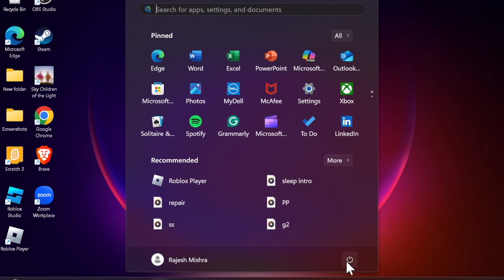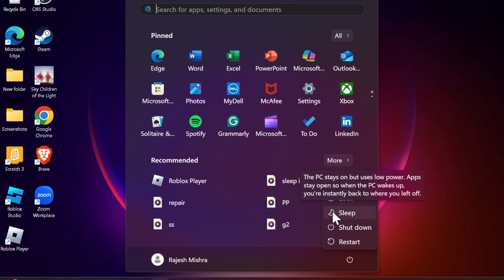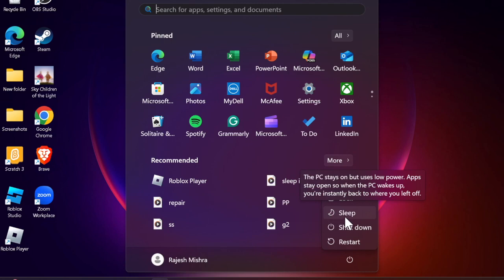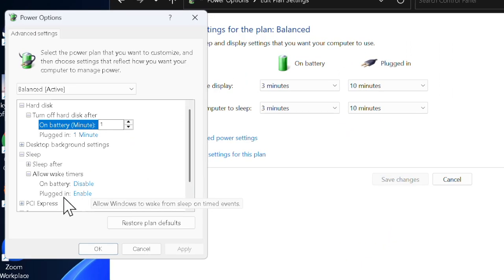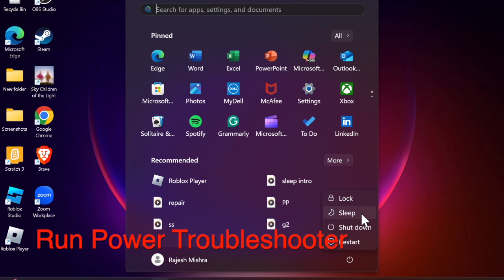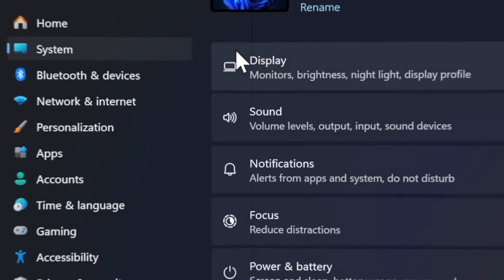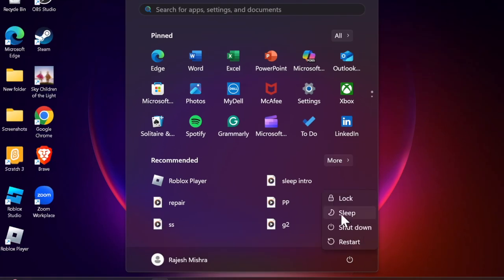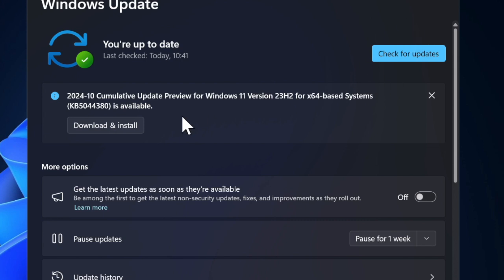How to Fix Windows 11 Sleep Mode Not Working Like a Pro!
Is your Windows 11 PC refusing to enter sleep mode or waking up randomly? Don't worry! In this guide, we'll show you expert solutions to fix sleep mode issues on Windows 11. From adjusting power settings to troubleshooting drivers, we've got you covered.